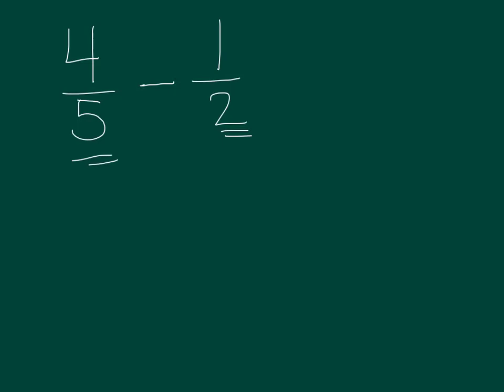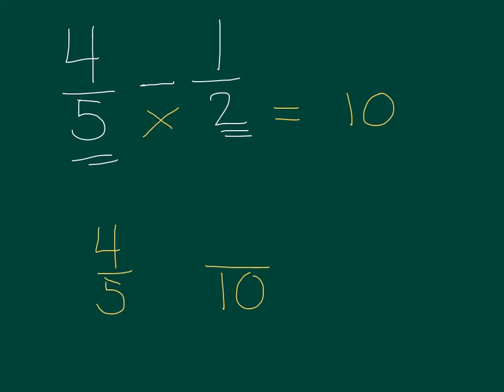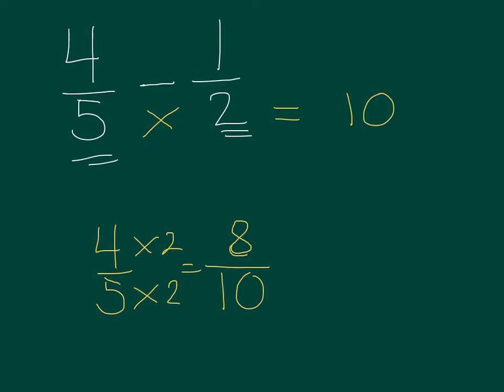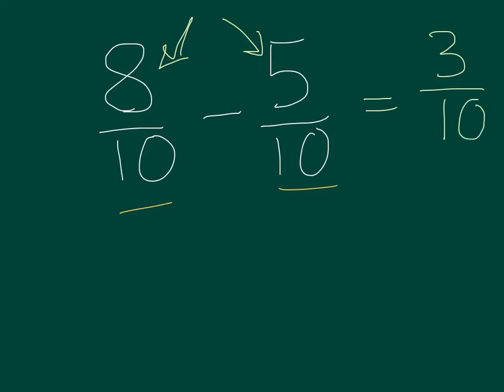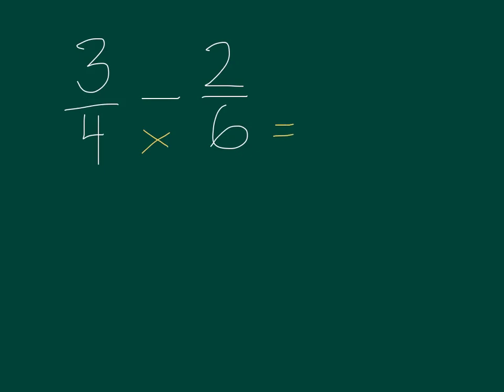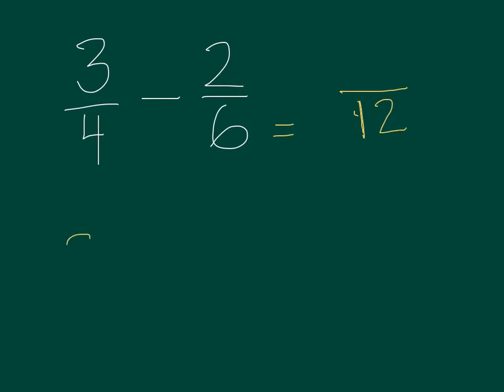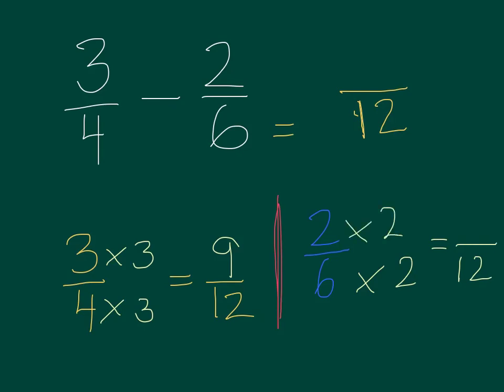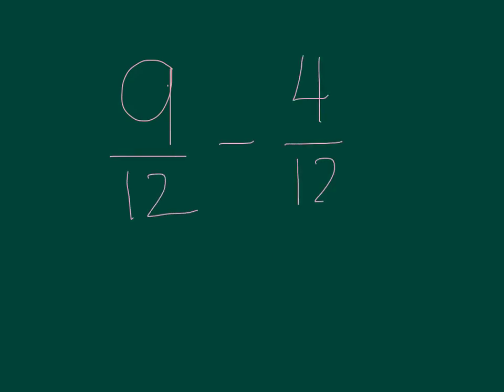Subtracting Fractions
In this video, we subtract fractions by finding a common denominator and subtracting the numerators.